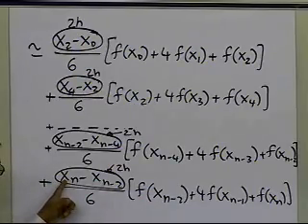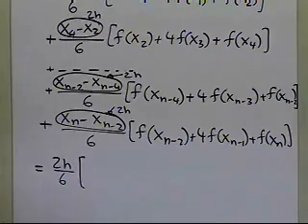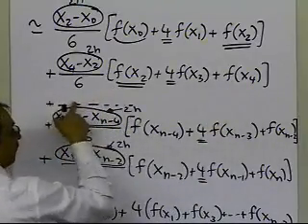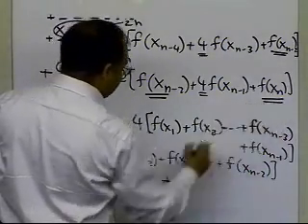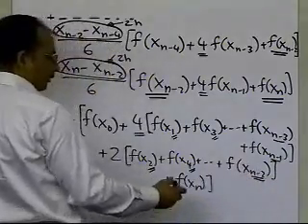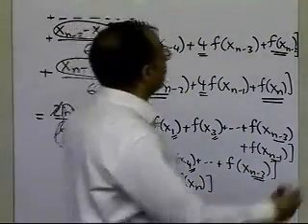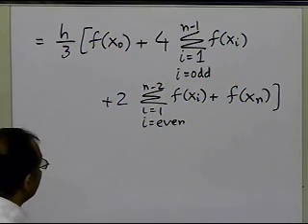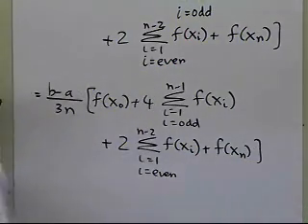Chapter 07.03: Lesson: Composite (Multiple) Segment Simpsons One Third Rule: Derivation: Part 2 of 2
Learn the derivation of the multiple segment Simpson 1/3 rule of numerical integration. For more videos and resources on this topic, please